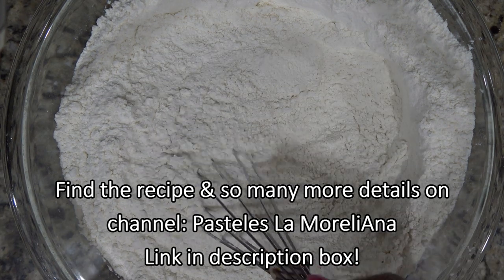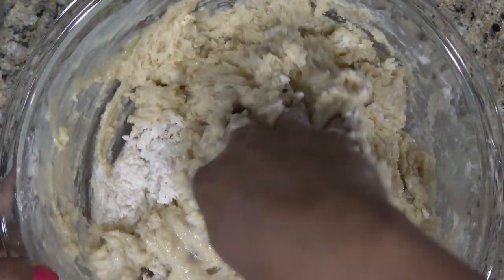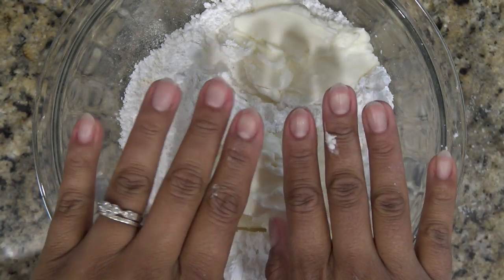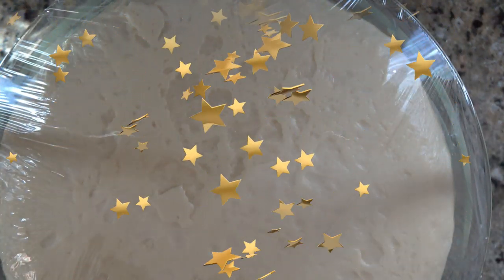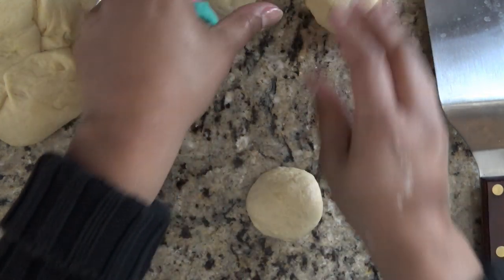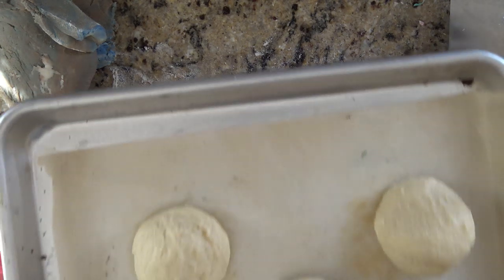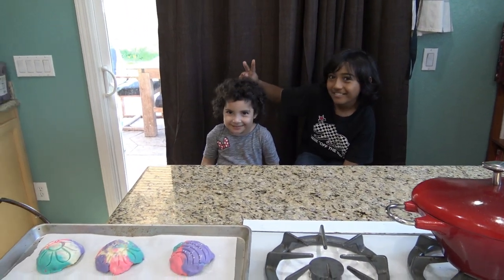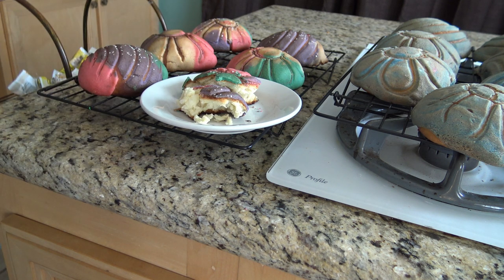Unicorn Conchas & Manteconchas Tutorial! Easy Pan Dulce!